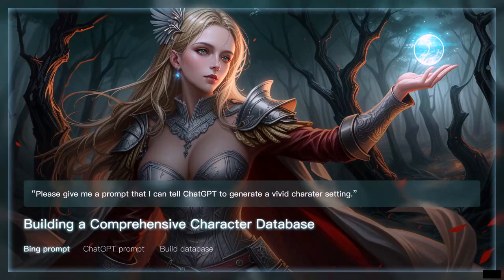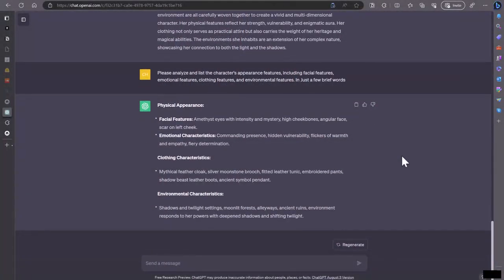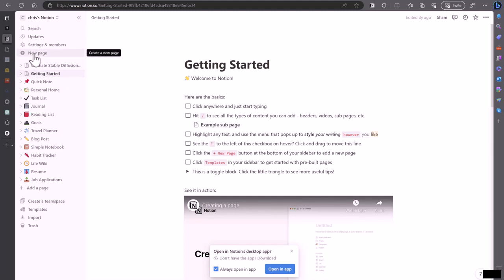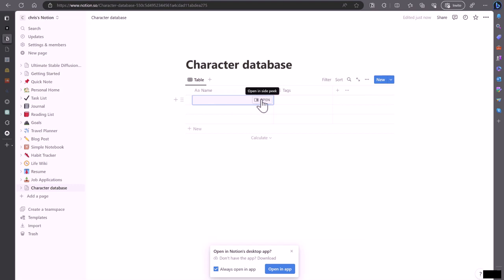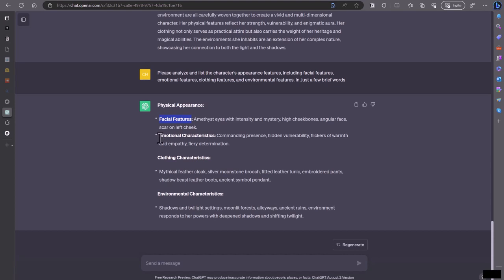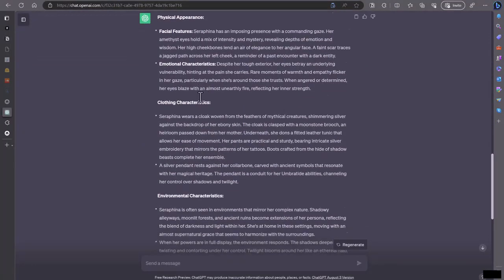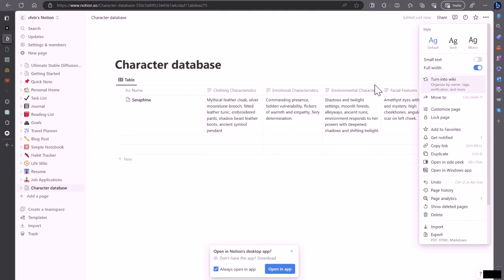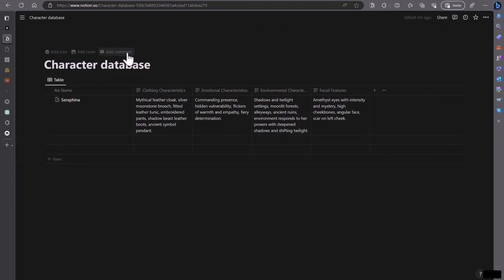Building a Comprehensive Character Database